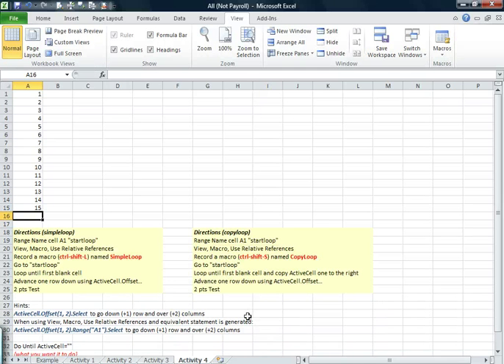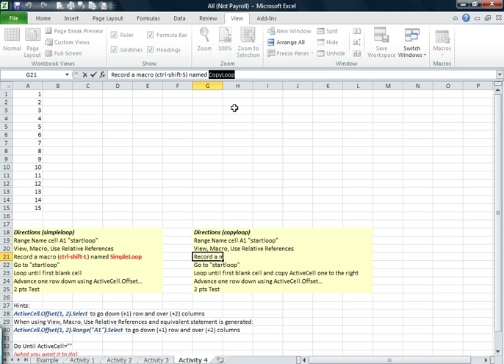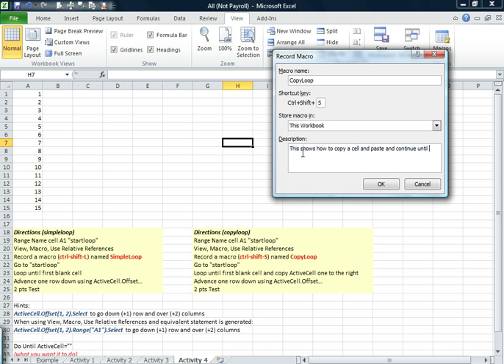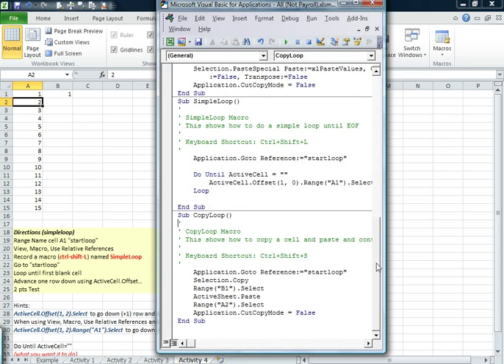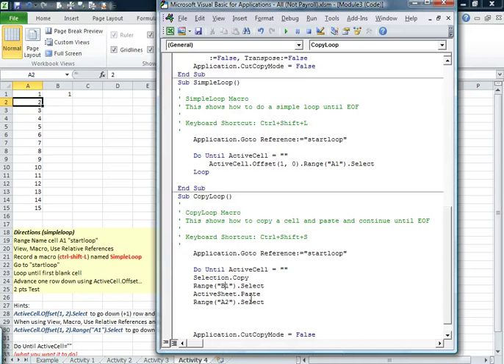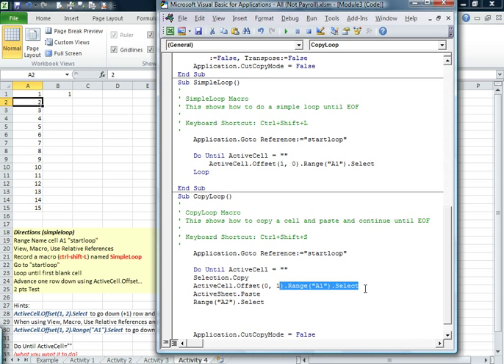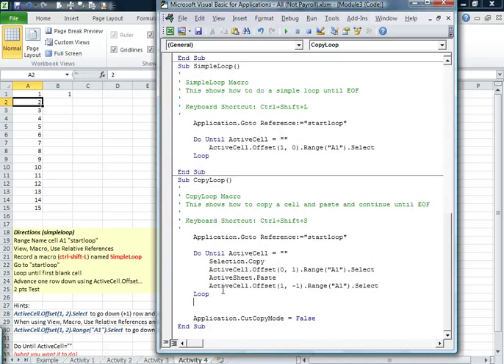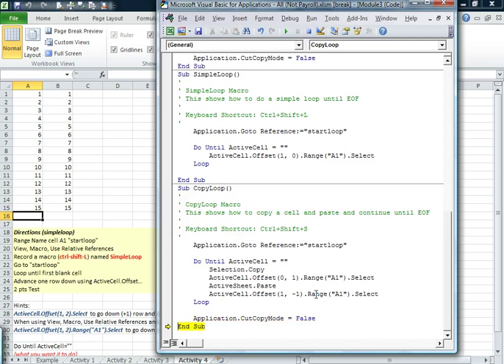VBA #8 - Copy Loop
This shows you how to do a loop where an operation is performed. In this case a copy and paste.